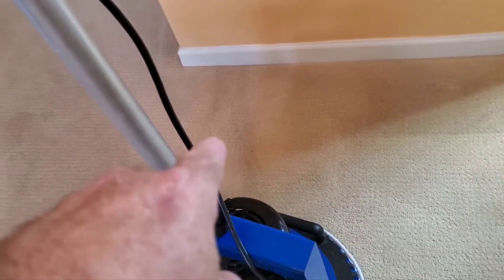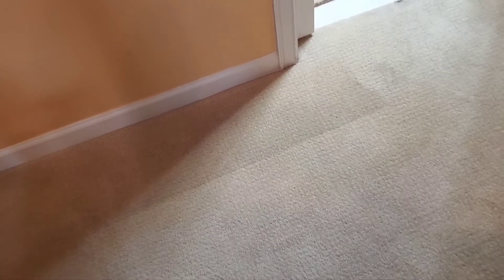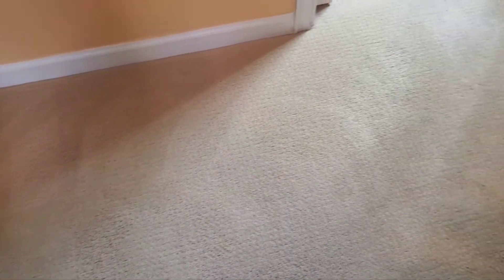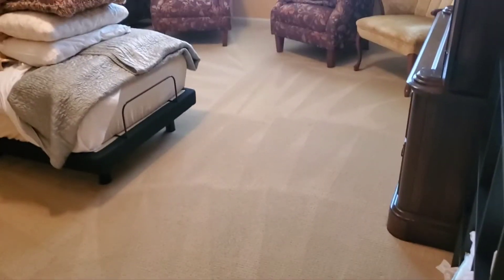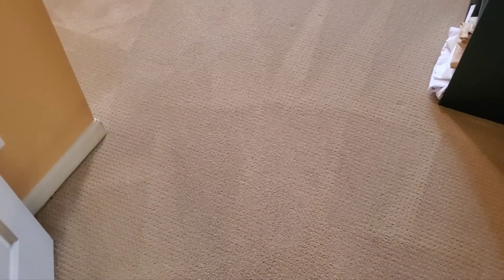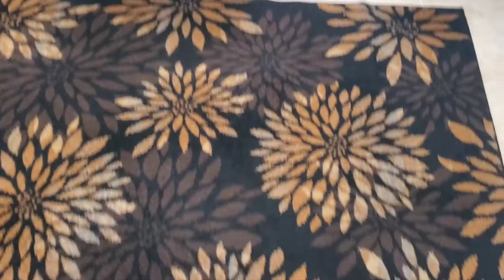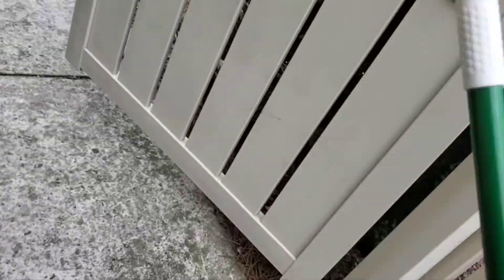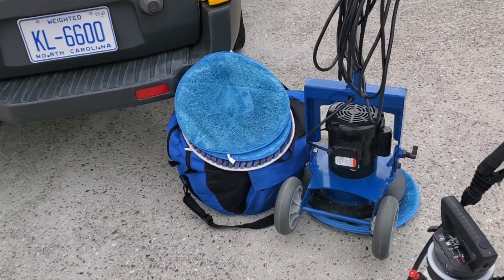VLM Carpet cleaning with TOPS ODYSSEY!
Before and after results using the TOPS ODYSSEY.
Featuring, Awesome encap, Angry lemon 🍋
and Go-Oxy. I also Used Wagon Burner Fresh Linen deodorizer.